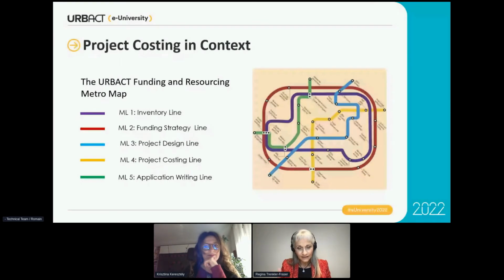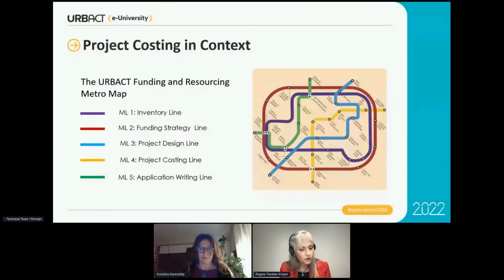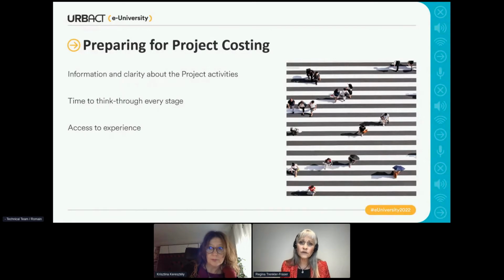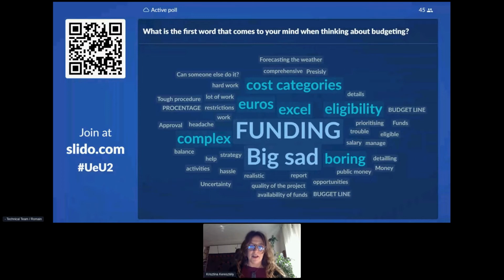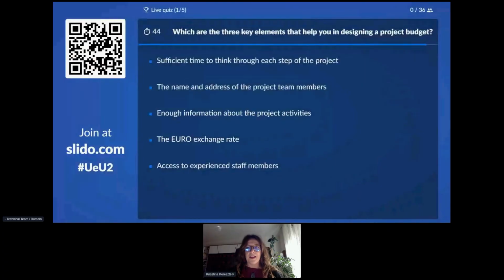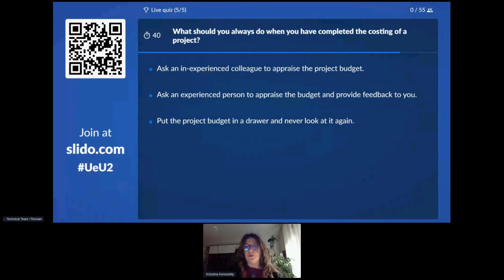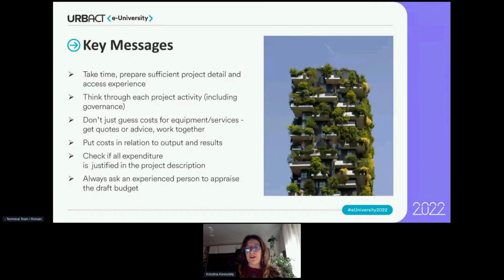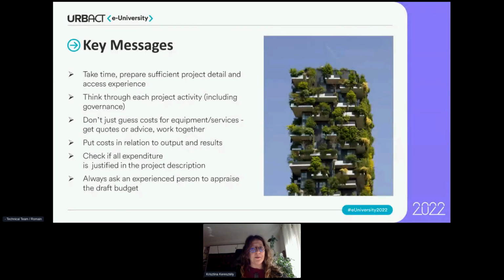URBACT e-University 2022 - Day 2 - Deep Dive - Project Costing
In this Deep Dive session, Regina Trenkler-Fraser and Krisztina Keresztely introduce the Funding & Resourcing Metro Map with a focus on the Project Costing line. How to approach the Funding & Resourcing of Integrated Action Plans and how to estimate well the financial scopes of your actions.